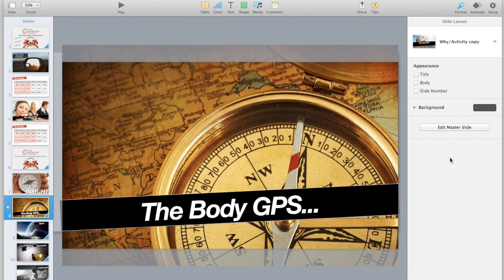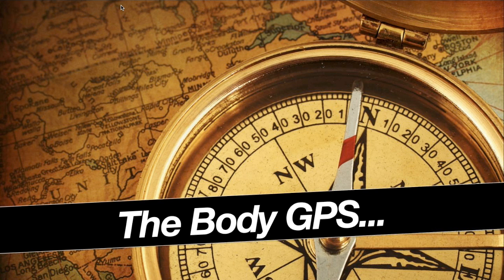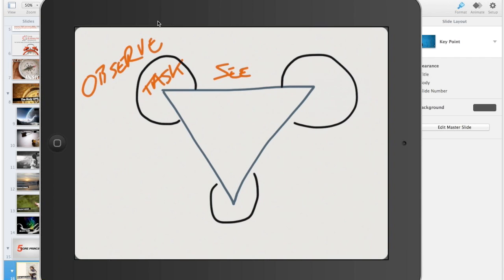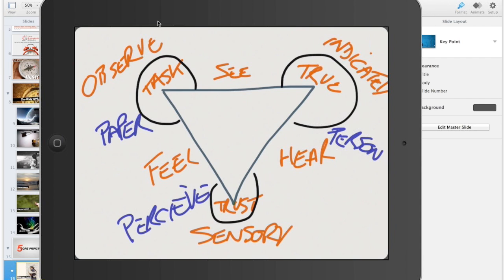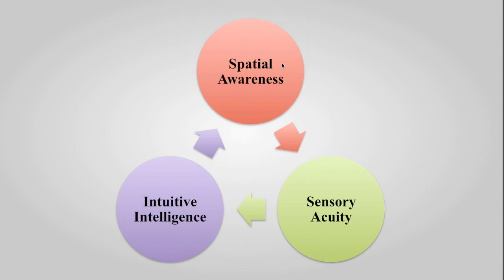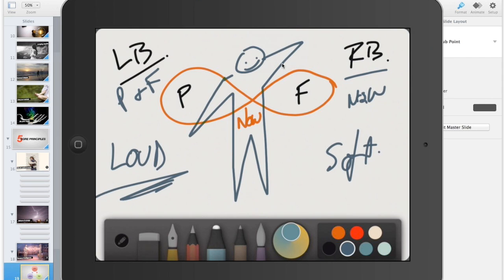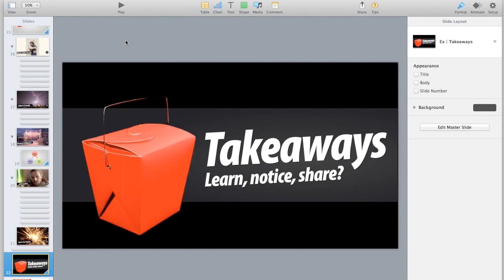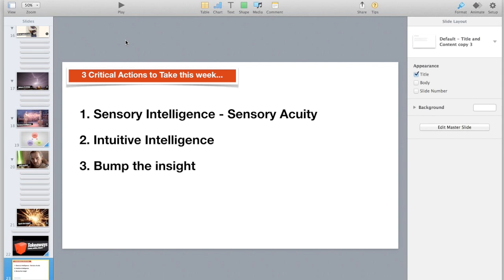3 Minute Coach Week 4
This video is about 3 Minute Coach Week 4